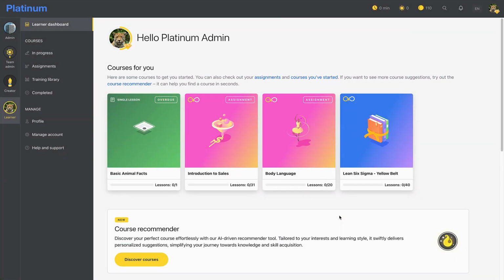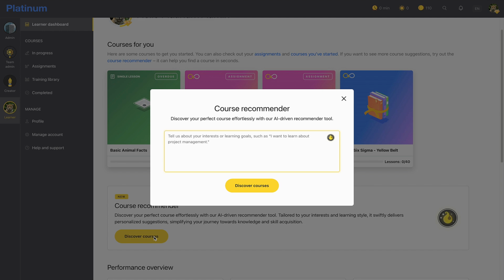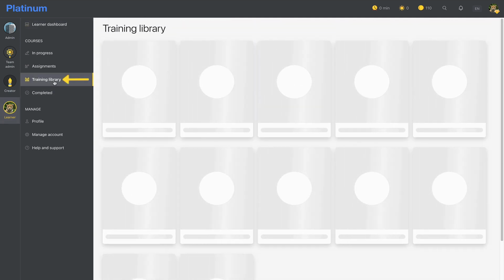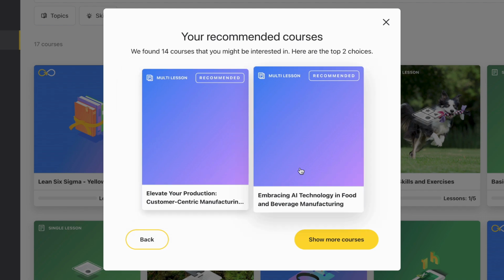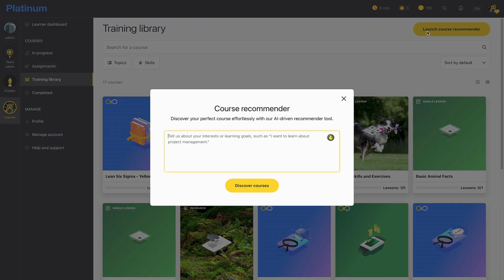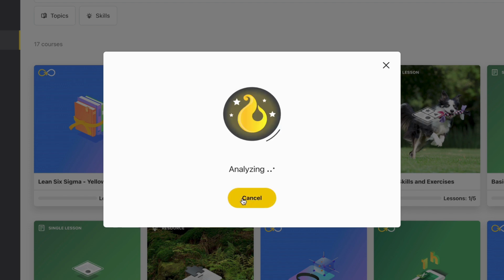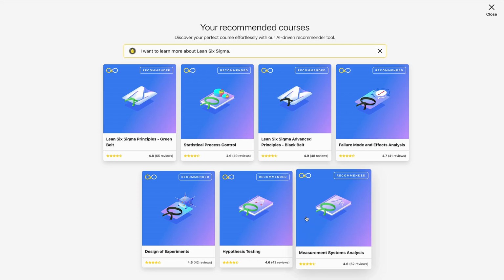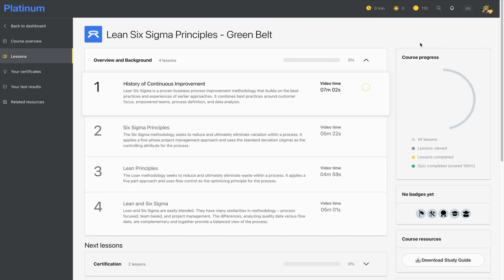Course Recommender: Supercharge Your Learning With Our NEW AI Tool!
Hey, welcome to the GoSkills LMS! 👋 In this short tutorial, we'll show how our Course Recommender feature works.

The Course Recommender is an AI tool that suggests courses based on your interests and learning style, making it easier for you to pick up new skills.

🔎 Evaluating LMS software? Meet your training goals with our award-winning LMS

💬 Want to connect with other L&D professionals on GoSkills? Join our L&D Explorers Club to connect with other GoSkills admins, network, seek advice, and share your expertise